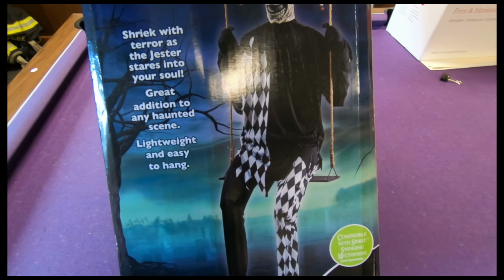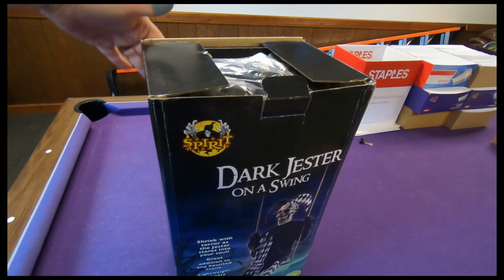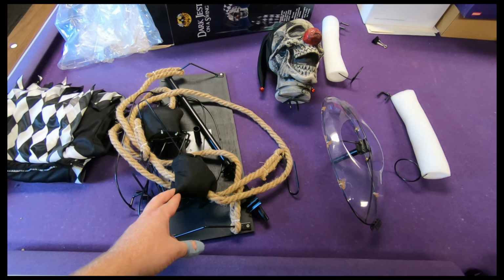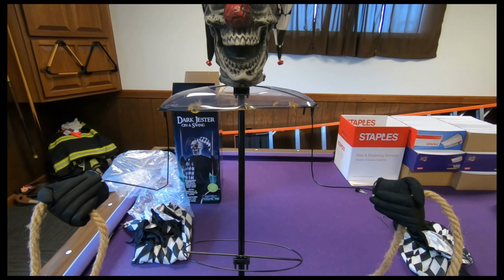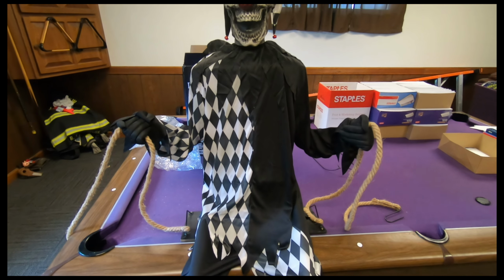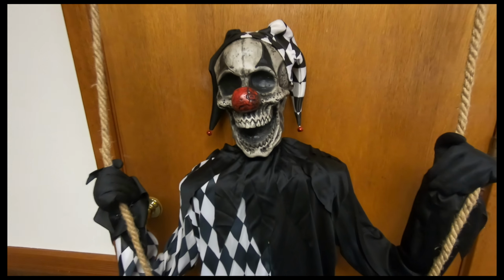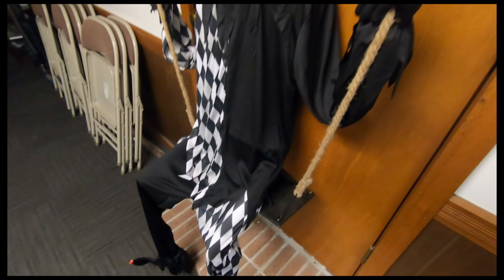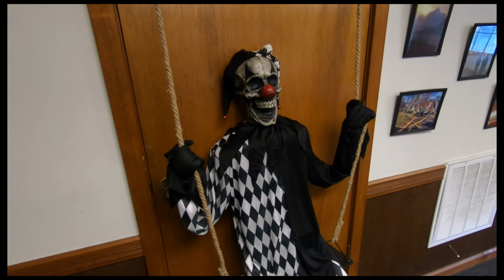100 Days to Terror - Day 51 - Spirit Dark Jester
A shout out and thank you to Spirit Halloween for sponsoring the Ocean View Trail of Terror by donating a Swinging Dark Jester prop!
In this video, we unbox and assemble the Jester.